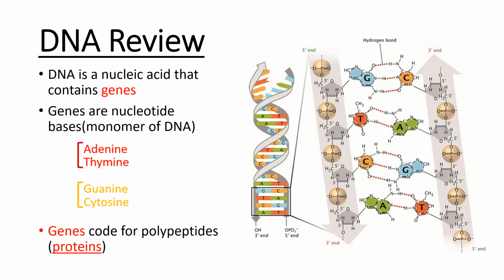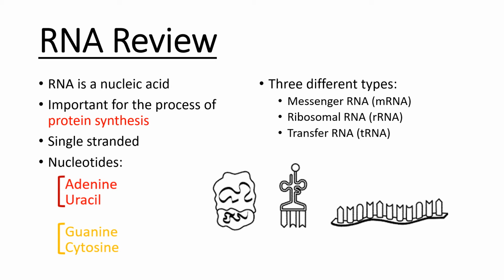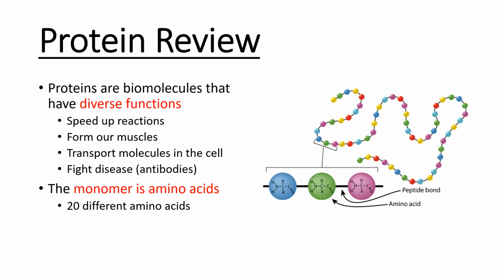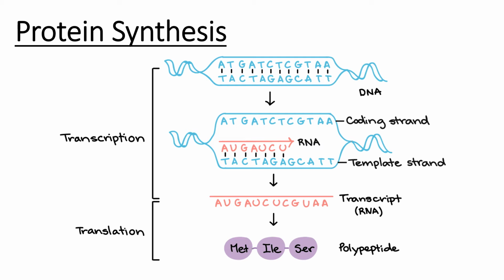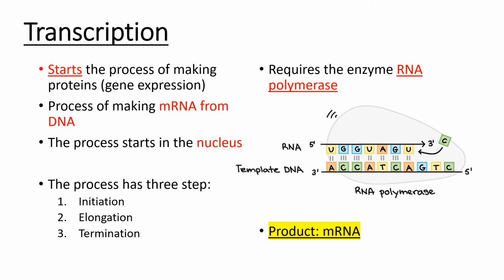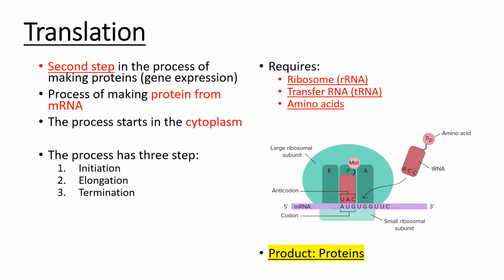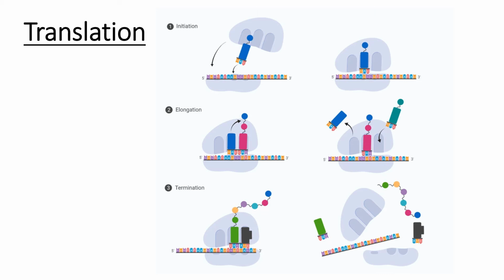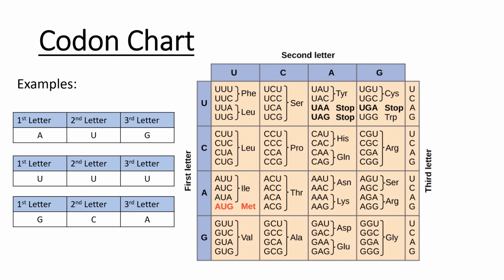Protein Synthesis Video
This a short video reviewing the importance and process of protein synthesis